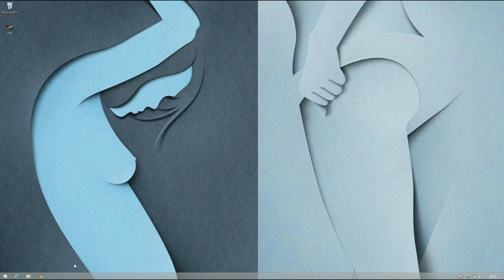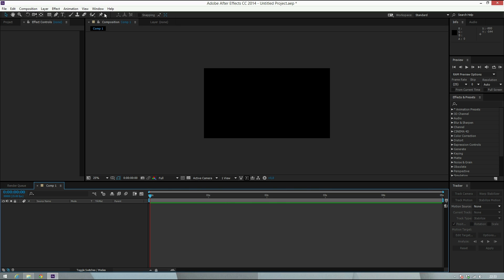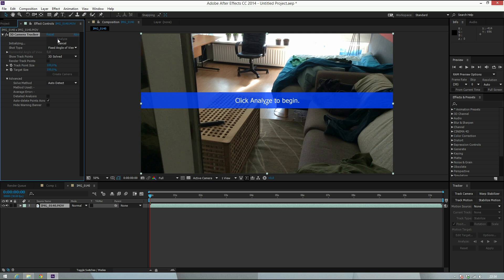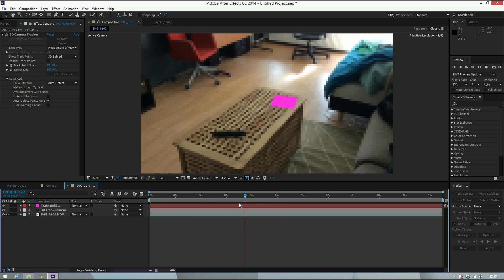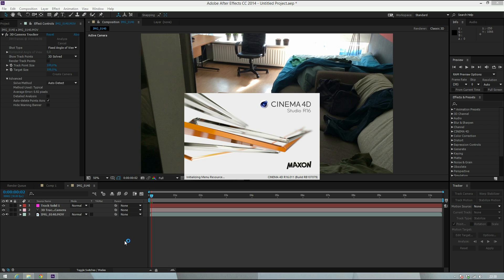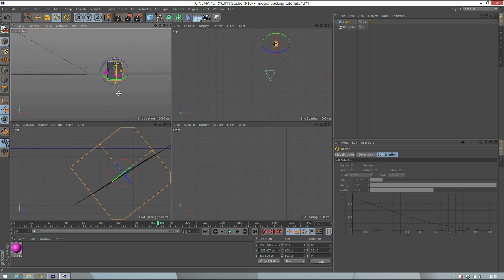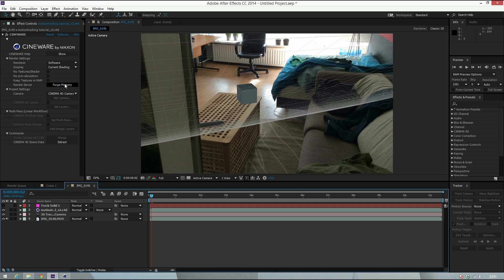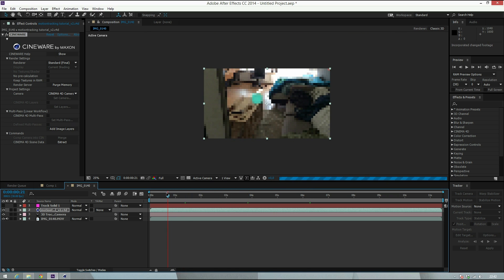Motiontracking tutorial // After Effects & Cinema4D using Cineware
This channel is for free After Effects templates, take a look at the templates I made.

Sharing is caring haha,

Kind Regards, Taemplate